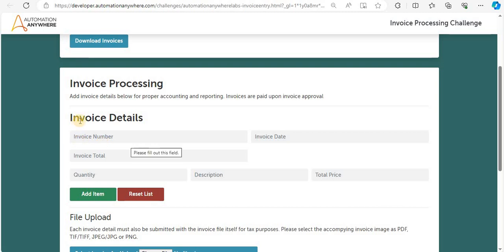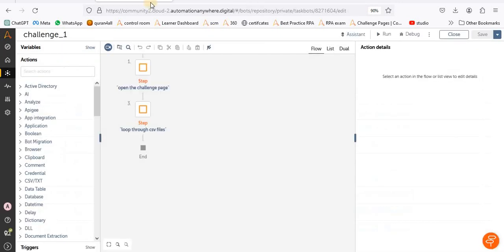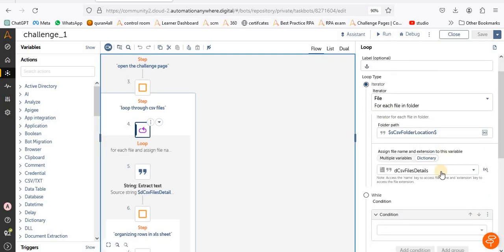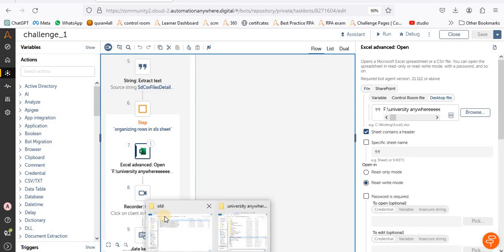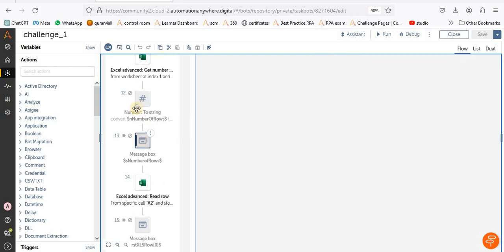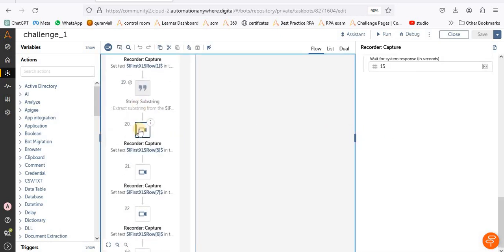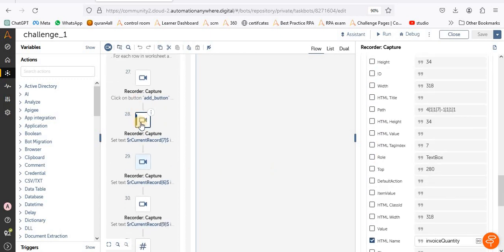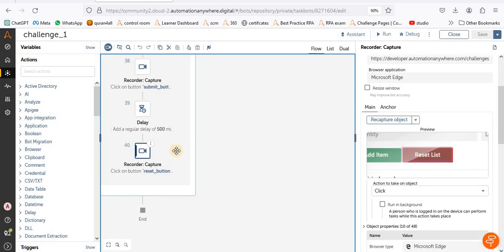Invoice processing challenge Automation Anywhere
Salam, Invoice Processing challenge BOT!!!
In this video we created a challenge bot for the above challenge.
Here in this challenge, we ought to do it using IQ bot action from automation anywhere and include it in our bot. but I've just made it after the success of my learning instance.
If any further clarification for creating the learning instance, please comment.
pathfinder COMMUNITY
Automation Success Platform
link of the challenge:https: